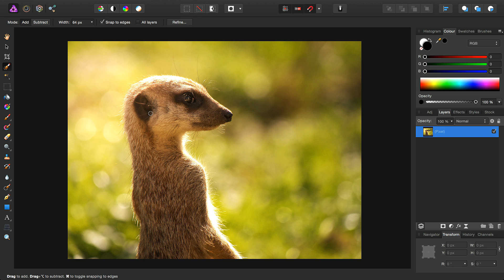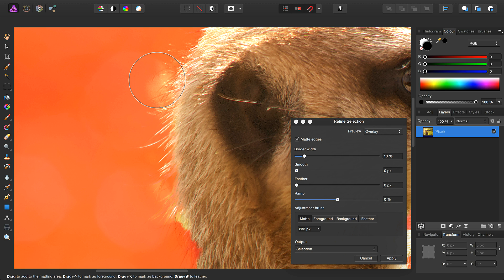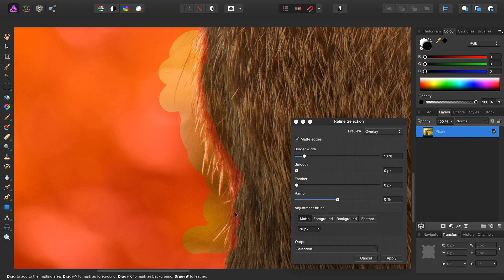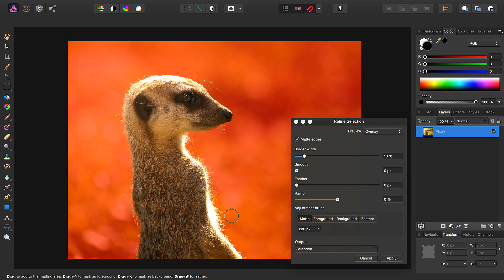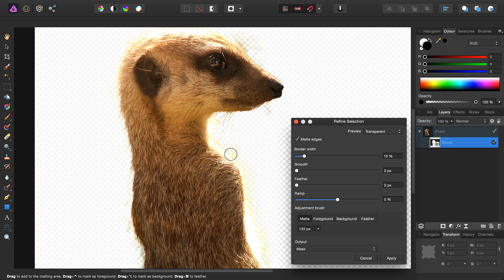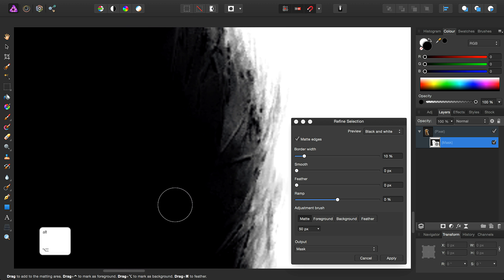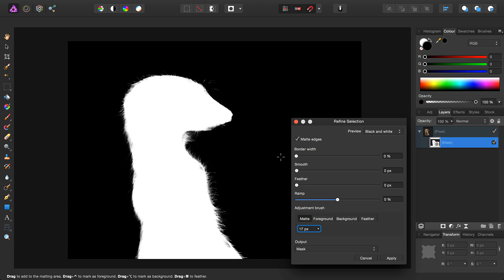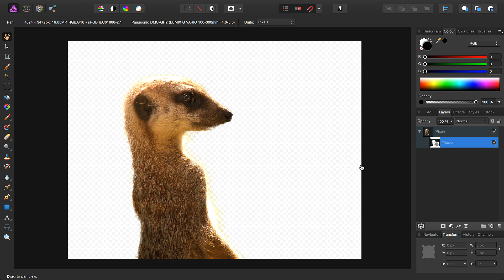Refining Selections (Affinity Photo)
Find out how to refine your selections in Affinity Photo.